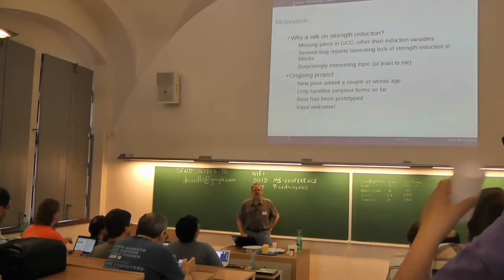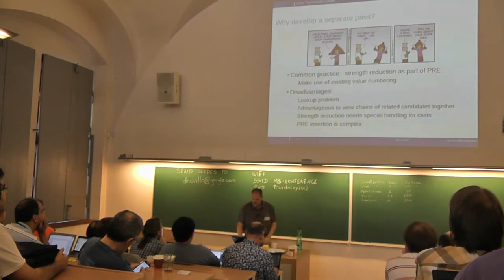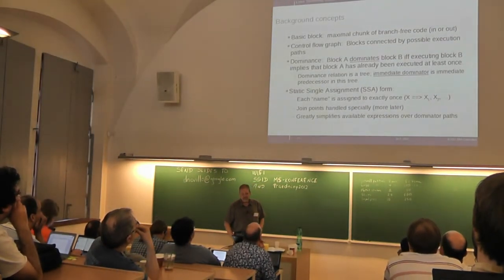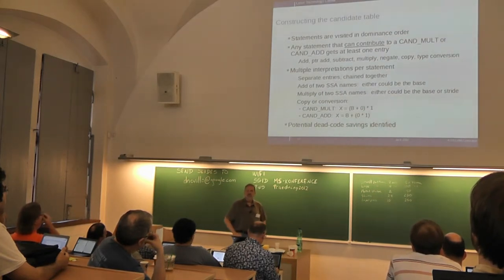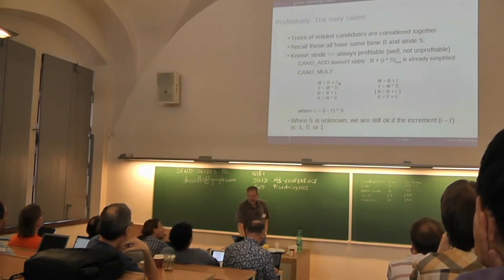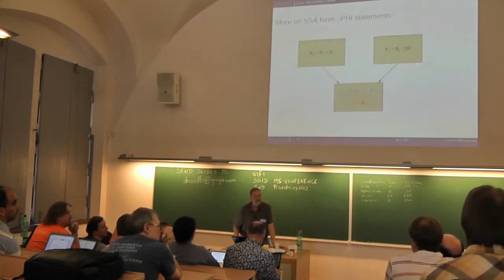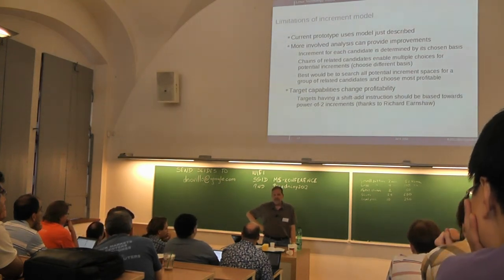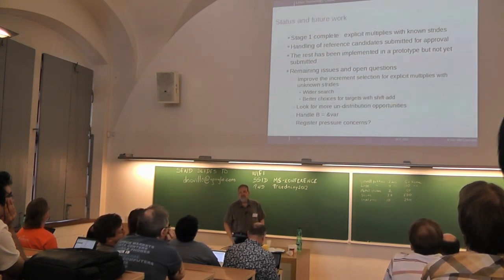GNU Cauldron 2012, Prague, talk6: Part 1/2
Straight-line strength reduction in GCC

Presenter: Bill Schmidt

GCC has long lacked a strength reduction capability outside of loops. Previous attempts to address this within existing frameworks, such as partial redundancy elimination, have not been successful. A primary reason for this is that these frameworks process individual expressions independently. For strength reduction, a determination of profitability often requires examining chains of related strength reduction candidates. This short presentation will demonstrate the issues involved and outline a new SSA dominator-based proposal for efficiently performing non-loop strength reduction.